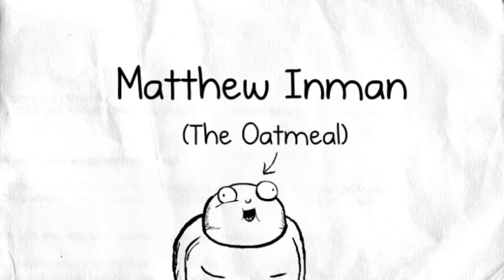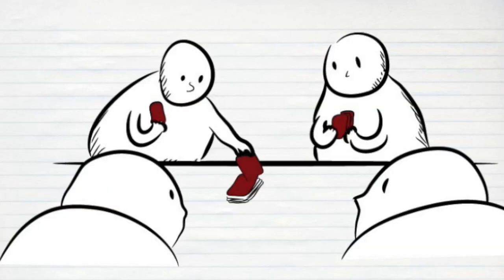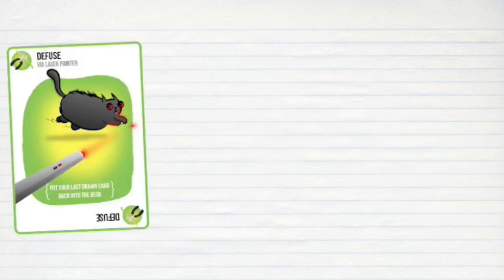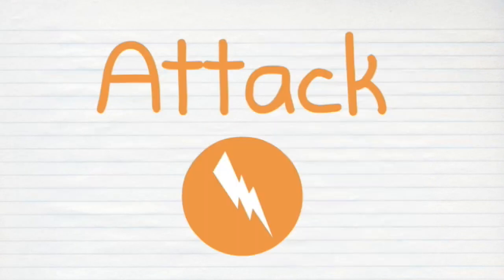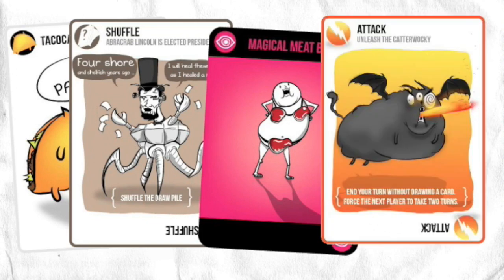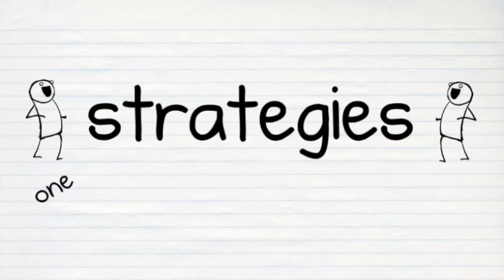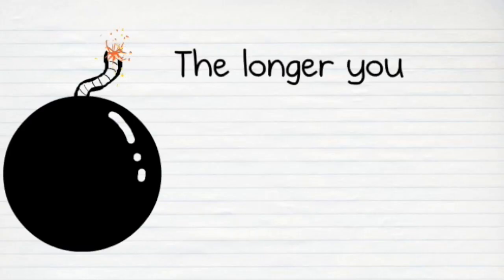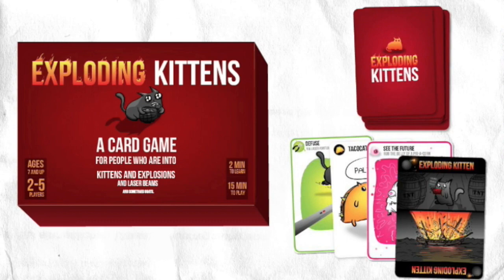how to play Exploding Kittens Card Game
🔥PRODUCT LINKS🔥

🔥A Kitten-Powered Russian Roulette Card Game, For Up to 10 - Purr-fect party game for family and friends who are into kittens and explosions and laser beams and sometimes goats. Now for double the players!

🔥Game Of The Year Award Winner - More than 10 million copies sold, breaking records in kids games, adult games and everything in between.

🔥A Simple Card Game for Kids and Adults - Perfect for all occasions, including a family game night, beach trip, road trip or drinking with friends!

🔥Beginner-Friendly, Just 2 Minutes to Learn - If you draw an Exploding Kitten, you lose and you are full of loser sad-sauce. All the other cards in the deck help you avoid or mitigate your risk of drawing an Exploding Kitten. If you don’t explode, YOU WIN!